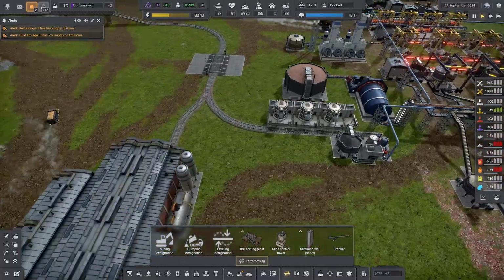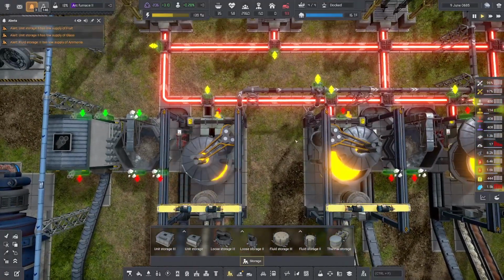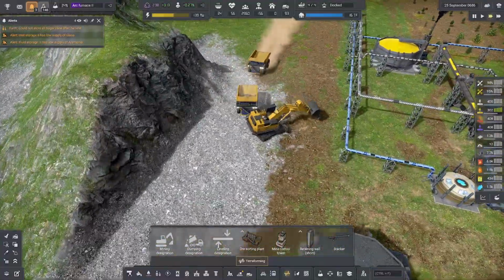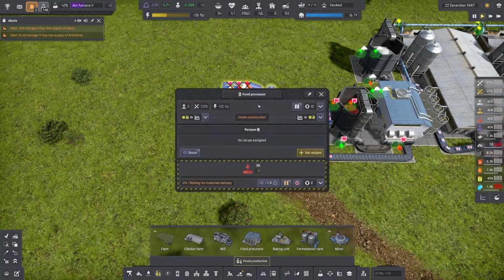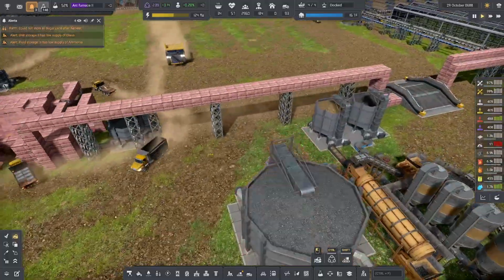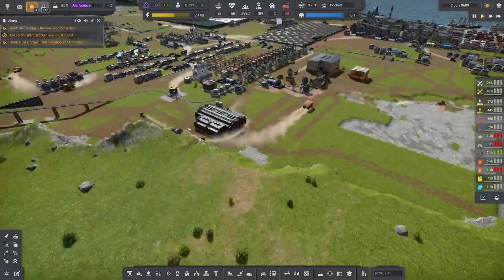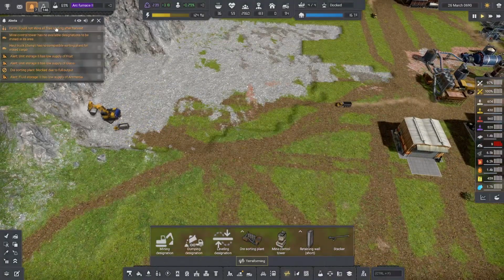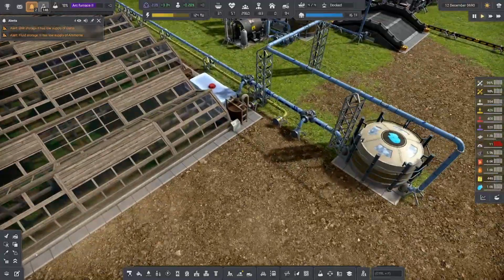Captain of Industry - Ep.39 - Glass-hole